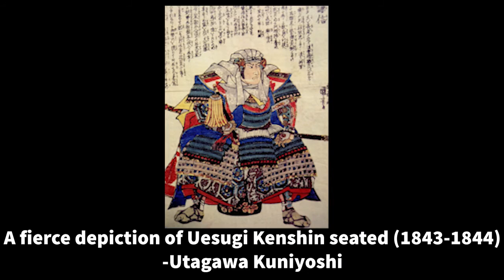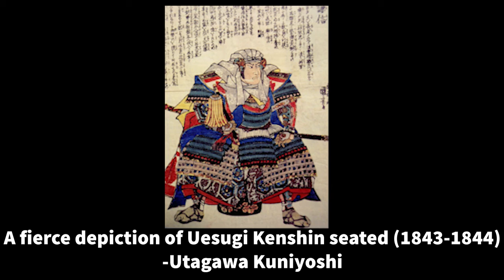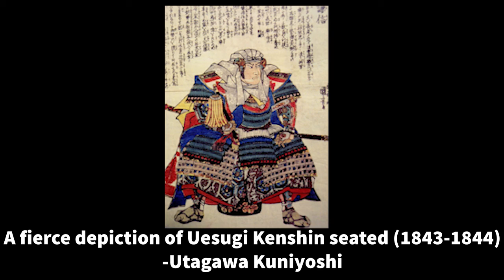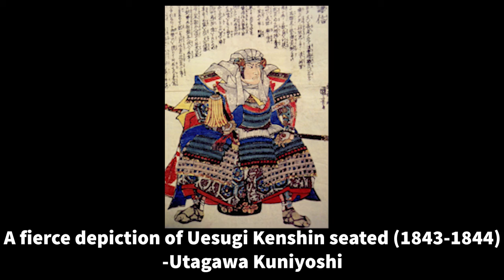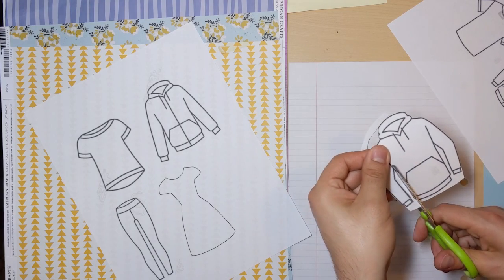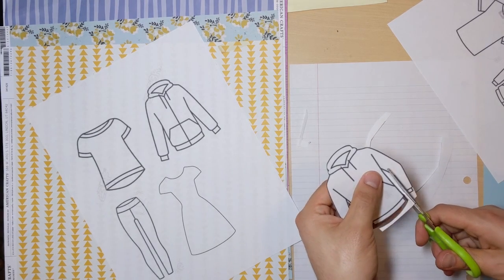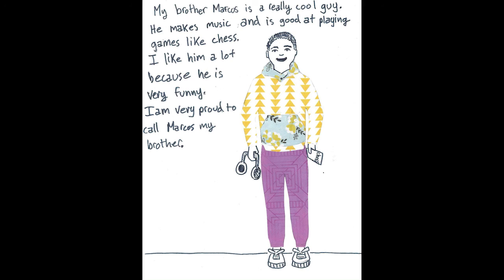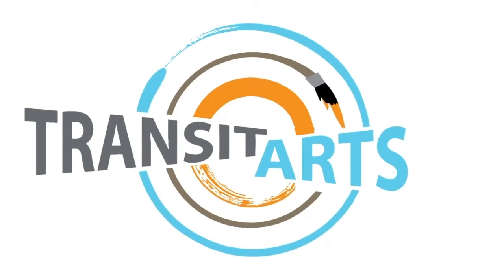Portraits with a Story with Mr. Max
Mr. Max makes a portrait of his brother and shows you how to create a portrait with a story.